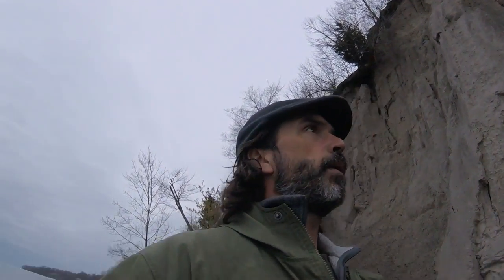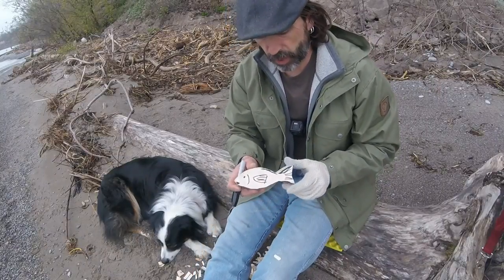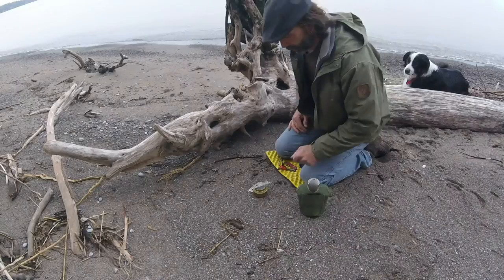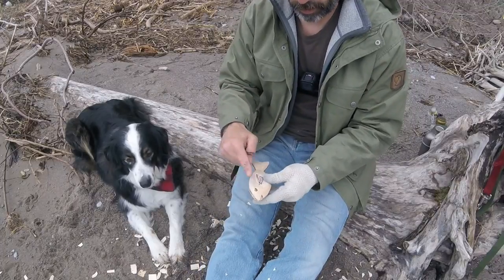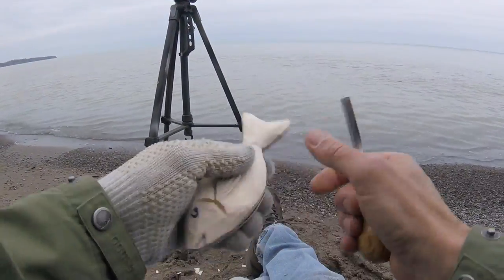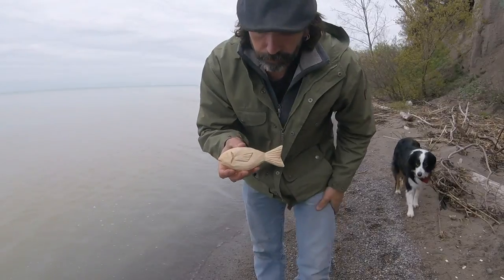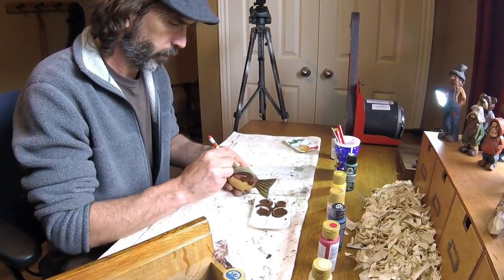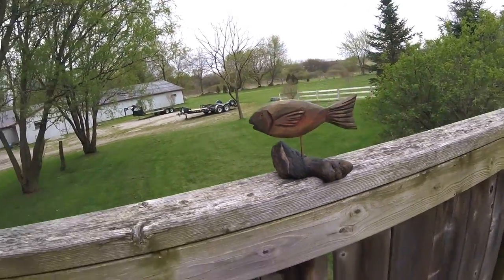Carving a Folk Art Fish -Carving & Coffee Ep#2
out with Finnegan for this installment -hope you like it!